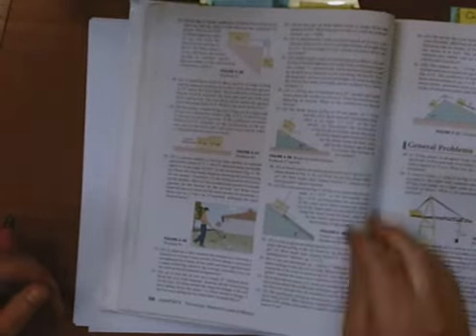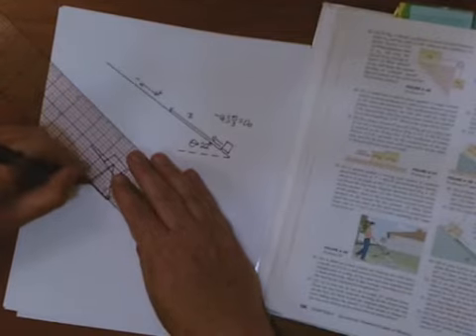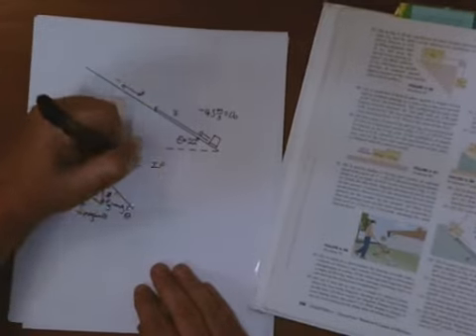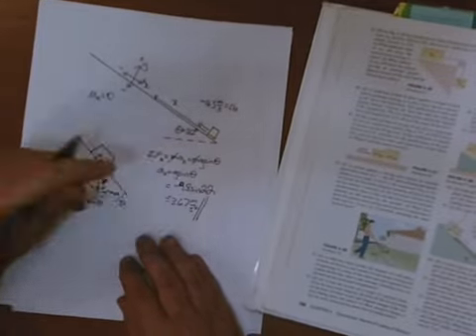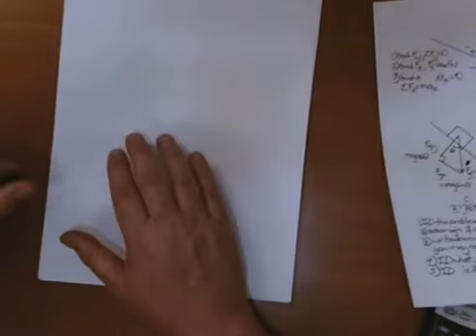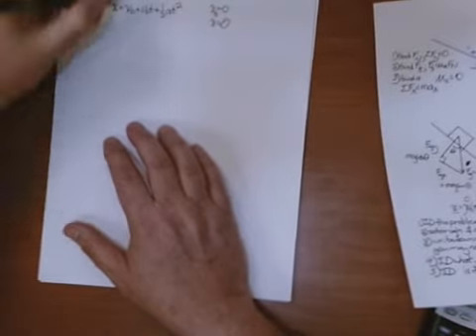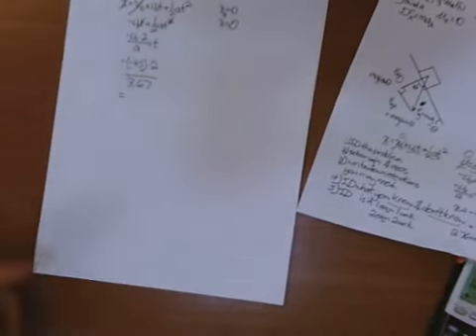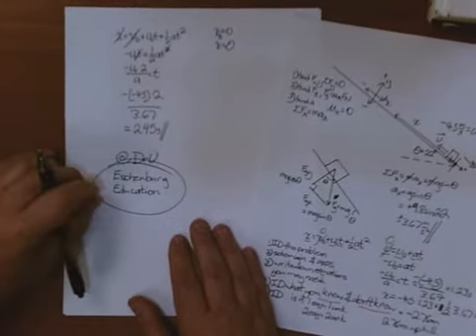Giancoli Incline Plane Problem.